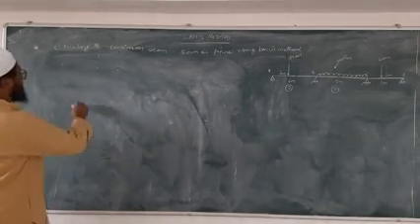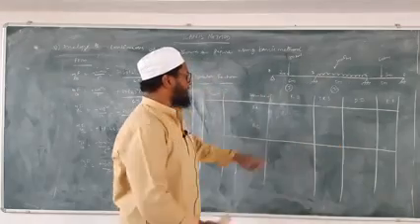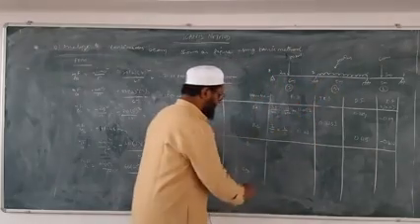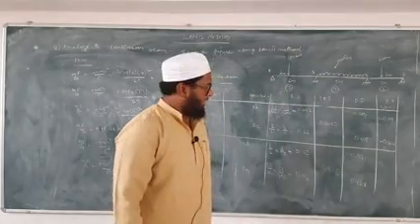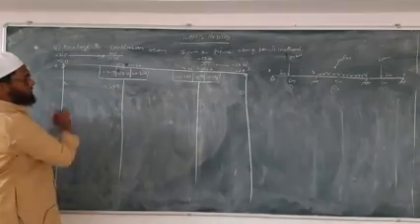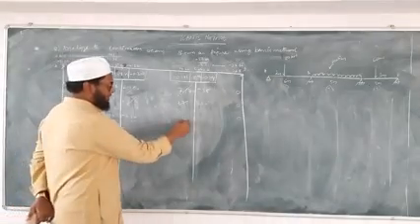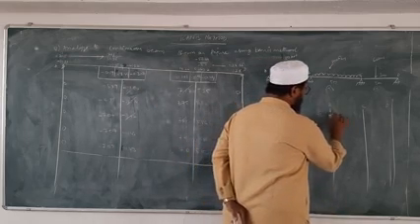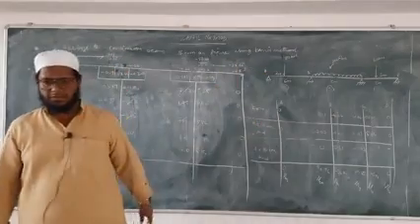Structural Analysis 1 Class 20